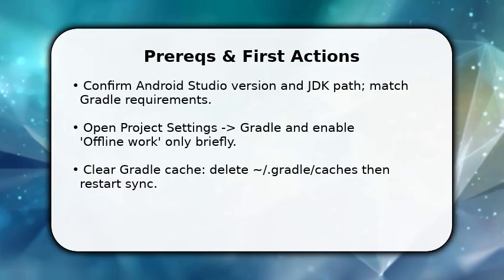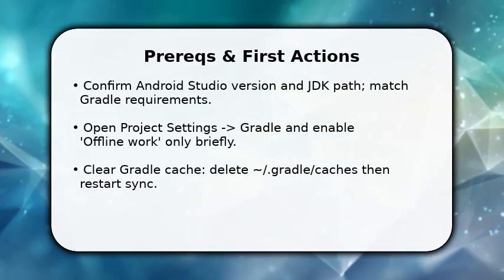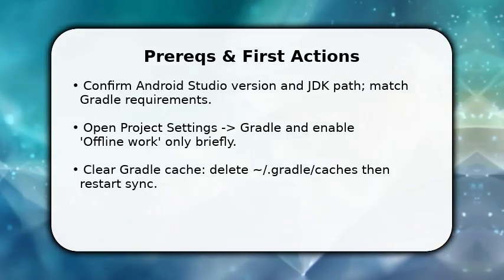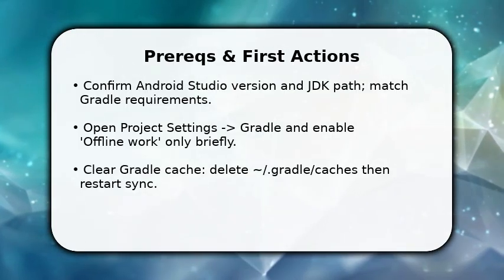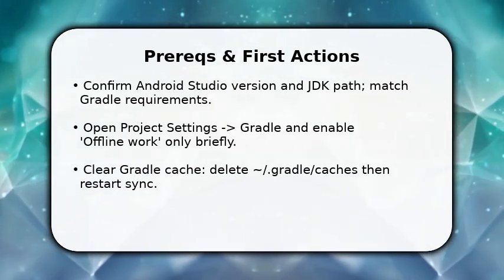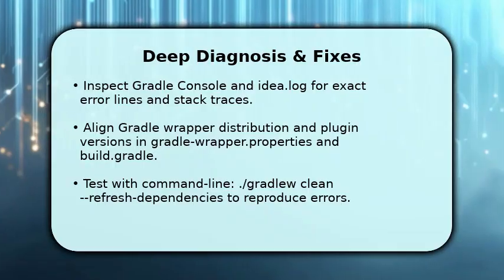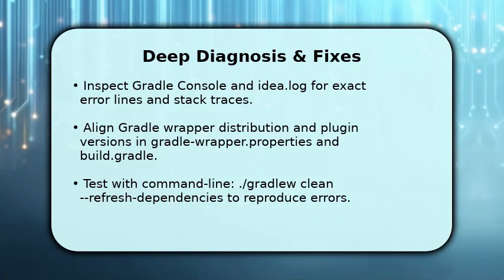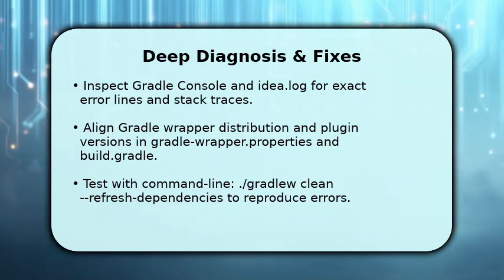How to Fix Gradle Project Sync Failed Android Studio (full Guide)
Explore a comprehensive guide on resolving Gradle project sync failures in Android Studio. Learn troubleshooting steps to fix common issues, optimize build configurations for better performance and ensure your development environment is fully operational.

Gradle,